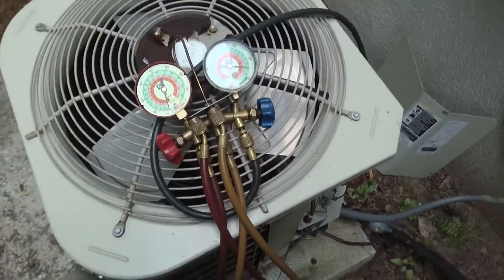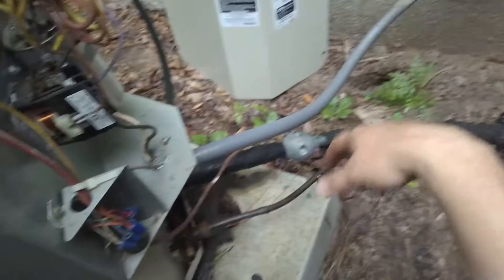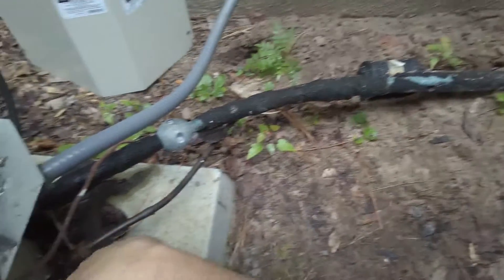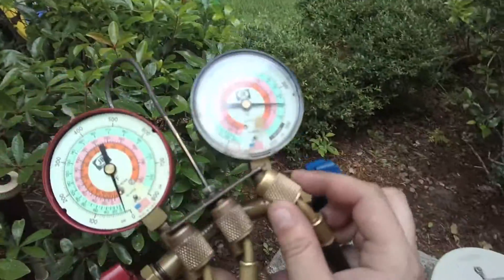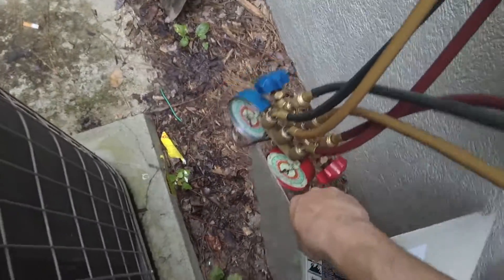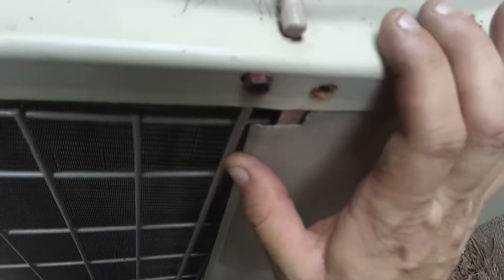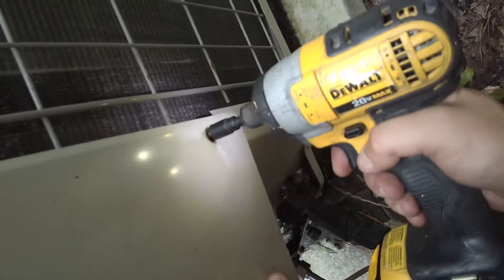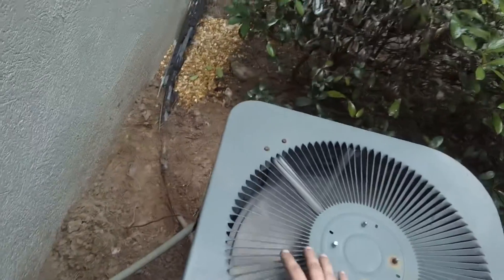UPDATE HVAC A/C Not working clogged dryer /bad TXV What do you guys think.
UPDATE@4:52 the answer is revealed. So a little info it is a Payne unit that was running even froze up because of a Bad ECM module.After the ECM was replace I got called back and the unit outside was short cycling. ECM was still good and running when I returned and the filters look like they where put in yesterday.so I think its the dryer or even a TXV.

Maytronics Pool Cleaners
Pool Cleaner Replacement Filters
Led Corn Row Bulb
Dewalt Drill Combo Set
Kohler Toilet
Flush Valve Seal
Stud Finder
Jam bar
.22 Ramset Loads
Wire Strippers
Bit Set Dewalt
Magnet Wrist Holder
Wire strippers for RG6
Kohler GP30420 O-Ring Seal
No contact voltage meter
11 in one Screwdriver
Turbo 200 Capacitor
Pool Test Kit
Puddy Knife Set the best will not rust
EZ-RJ45 Crimper Tool
Manifold with 5' Hoses for R-22/R-404A/R-134A
RG6 Fittings Outdoor Compression Connector
Channel Locks
Honeywell 5000 pro
More tools